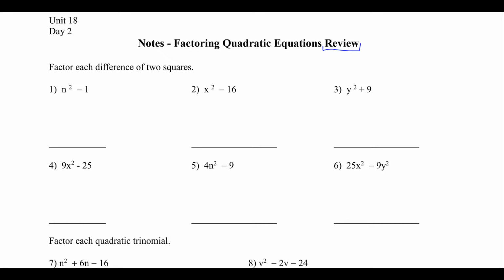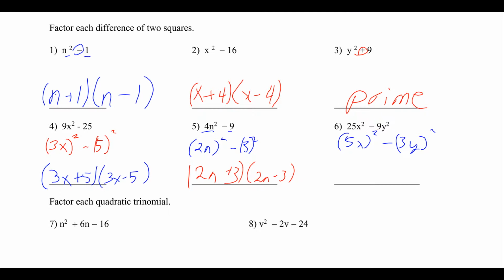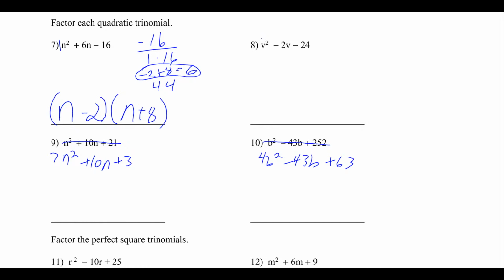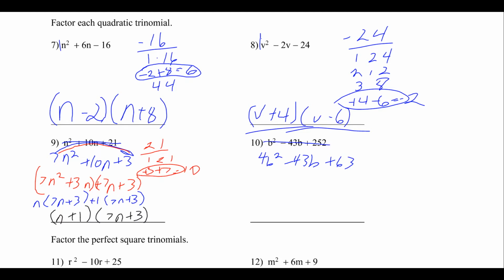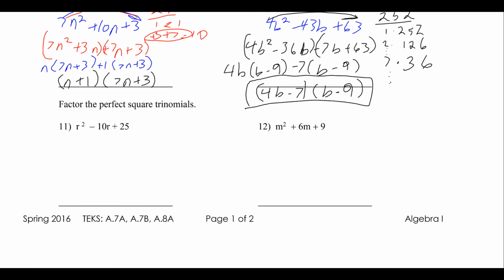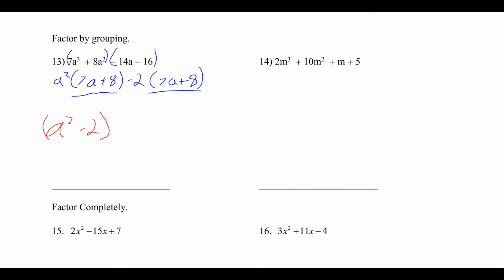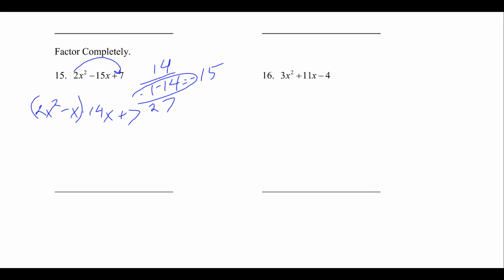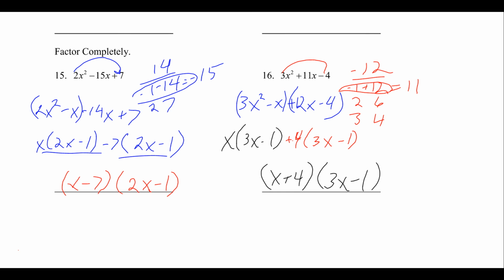18-2 factoring review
a review for factoring